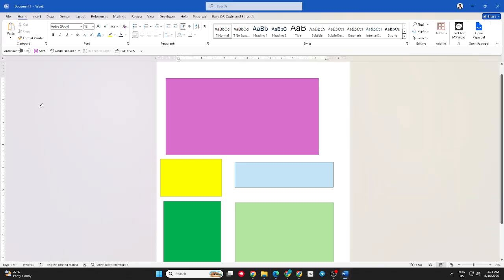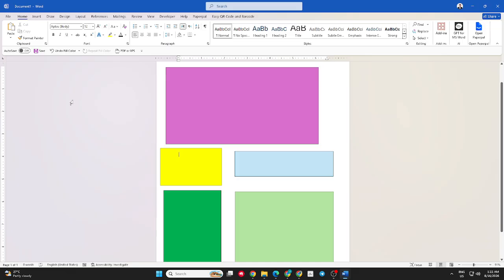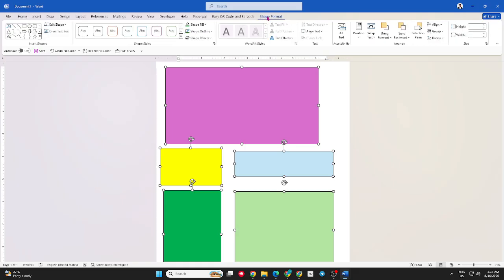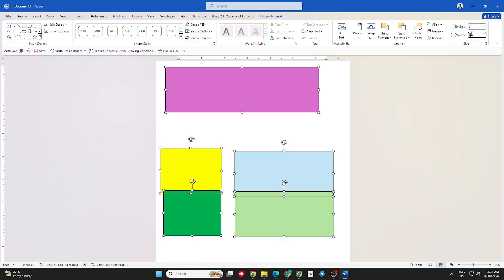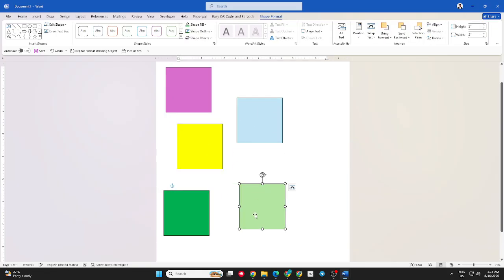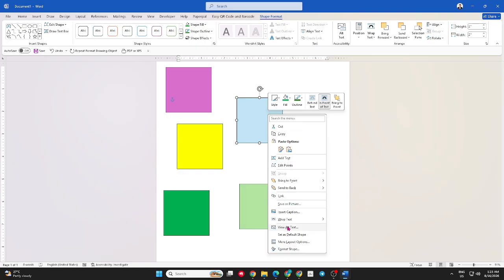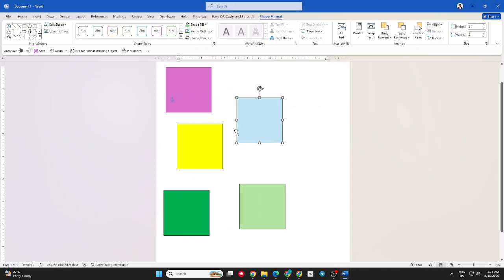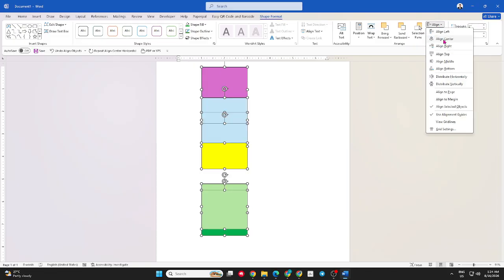How To Make All Shapes The Same Size In Microsoft Word [2026 Guide]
In this video, we delve into the simple yet effective ways to make all shapes the same size in Microsoft Word. Whether you're designing a professional document or a creative project, equalizing shape sizes can enhance your layout and presentation. Join us as we walk through the process step-by-step, ensuring you have the tools to create visually appealing designs effortlessly.

You'll learn the techniques to resize shapes quickly, maintain proportions, and align them perfectly. By the end of this guide, you'll be equipped with the skills to streamline your Word documents like a pro.